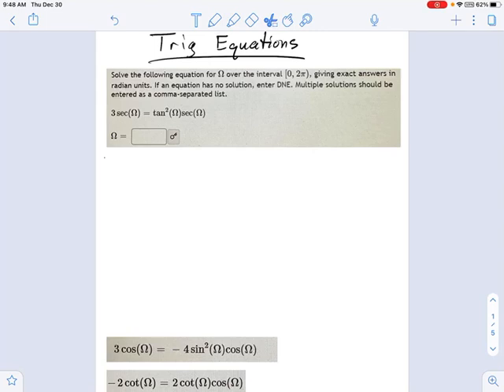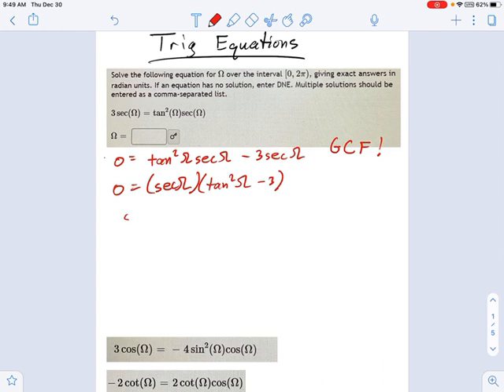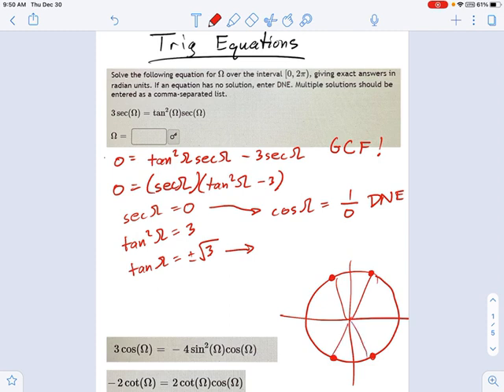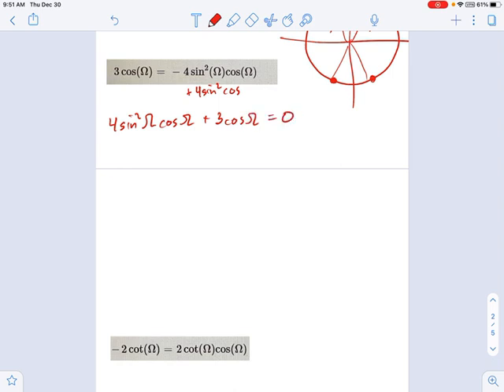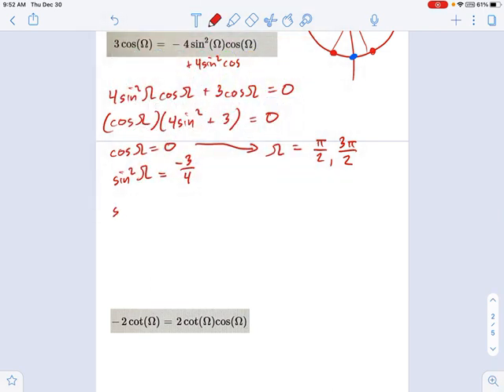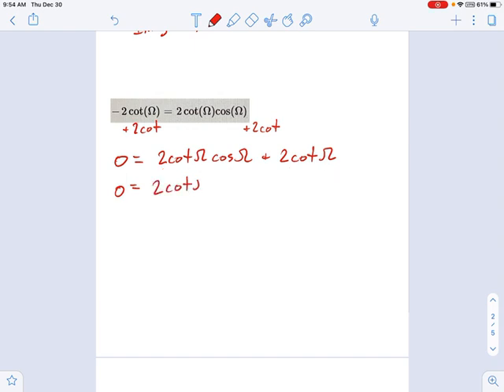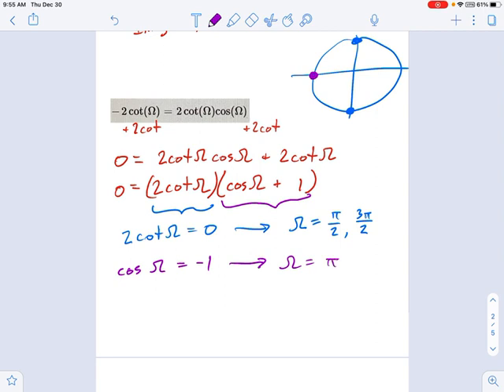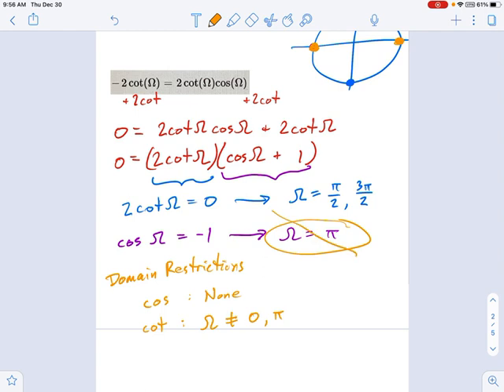SM3.10.23 - Trig Equations with Extraneous Solutions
Murphy Math --
Solving quadratic trig equations with extraneous solutions (domain restrictions).  Video includes examples of all six trig functions, both regular and reciprocal functions Sine, Cosine, Tangent, Cosecant, Secant, Cotangent.  All solutions are special angles from the Unit Circle.